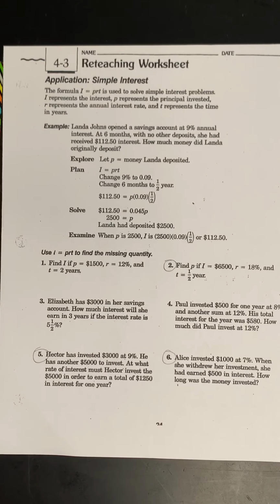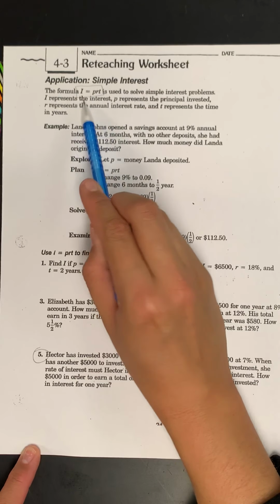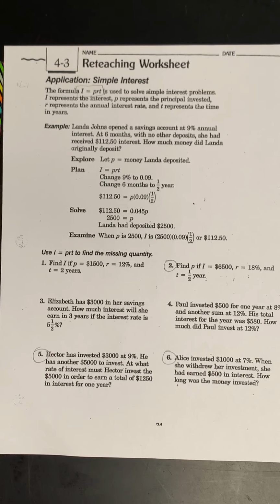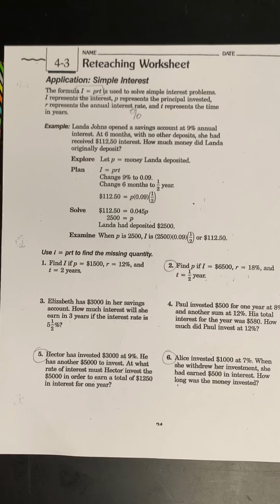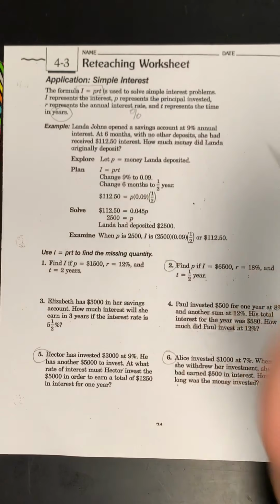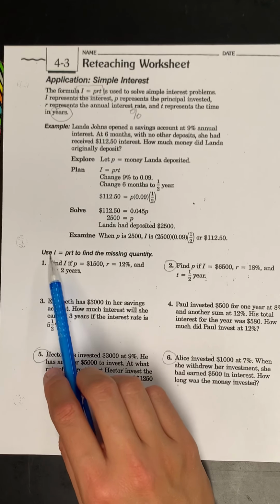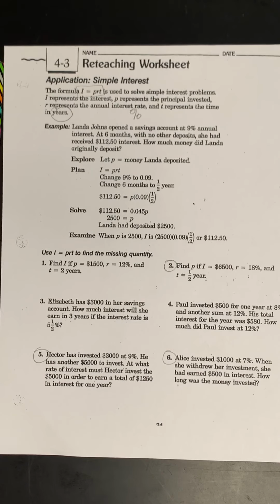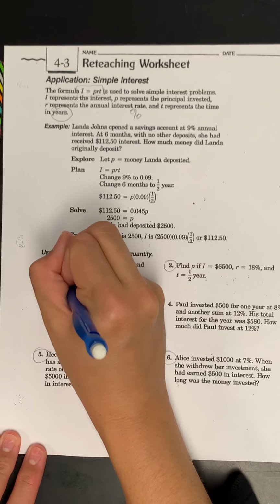Simple Interest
Unit 2: Linear Equations